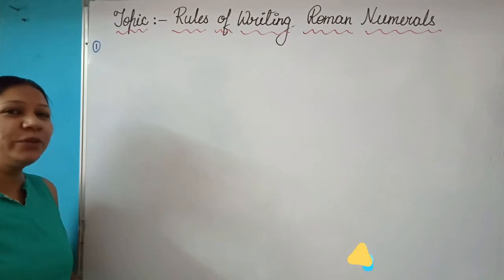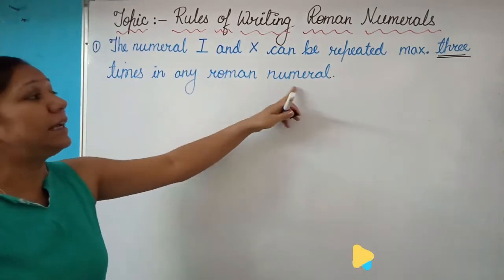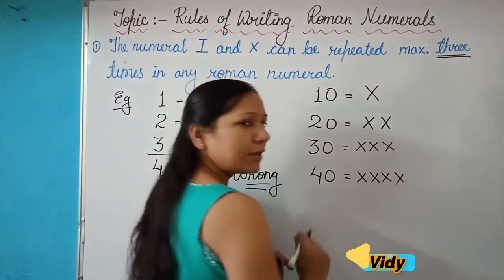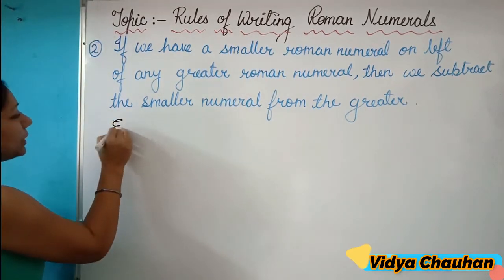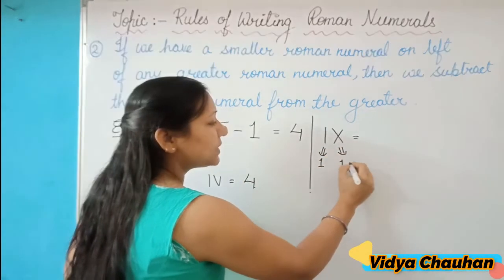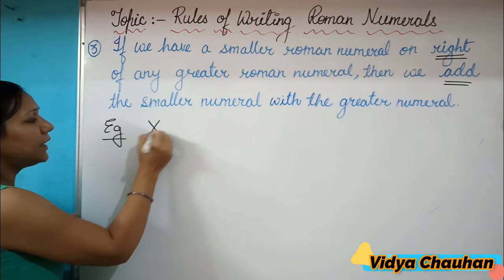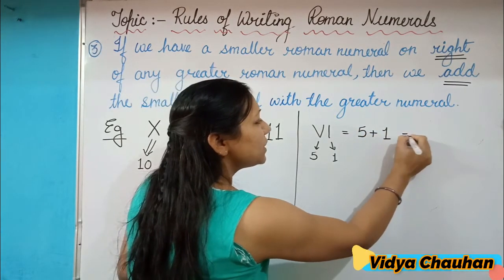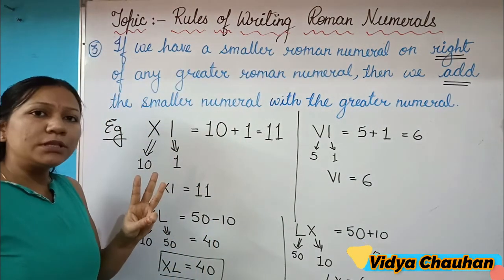Roman Numeral Rules || Class 5 || Maths || CBSE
Rules for Roman Numerals
Rule 1: When a smaller symbol is after a greater symbol, it's added. Rule 2: If a symbol comes after itself, it's added. Rule 3: When a smaller symbol appears before a greater symbol, it is subtracted. Rule 4: The same symbol cannot be used more than three times in a row.